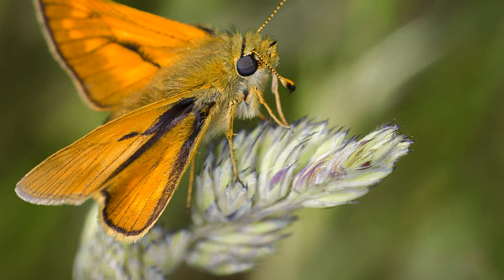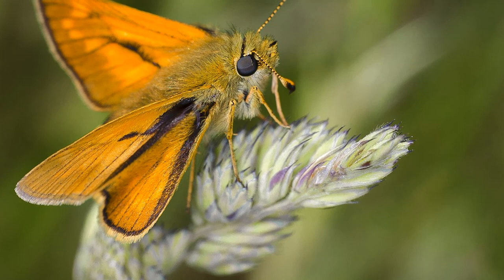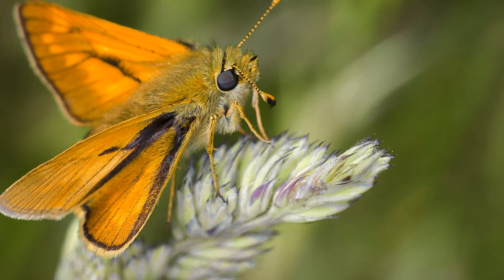Genetically Engineered Moths Released for First Time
The diamondback moth is a gigantic pest. It eats a range of crops, but is mainly resistant to insecticides, causing more than $5 billion in losses every year.
That could soon transform, though, as an international team of researchers has made a strain of genetically engineered diamondback moths that could curb the pest population in a maintainable way — and they just freed them into the wild for the first time ever.